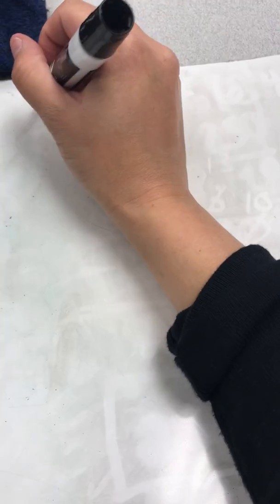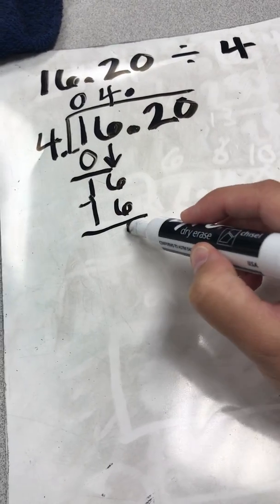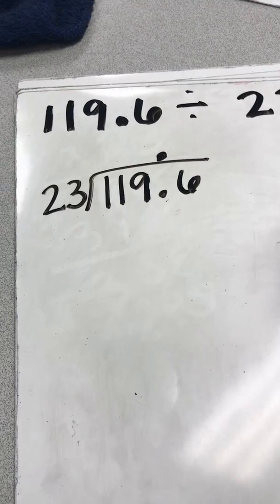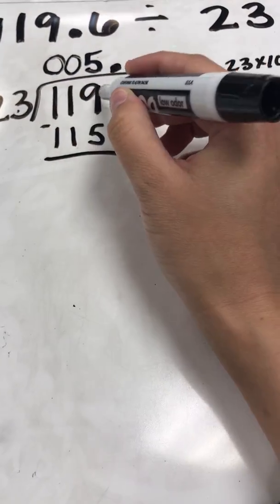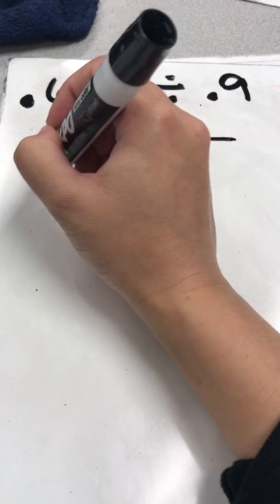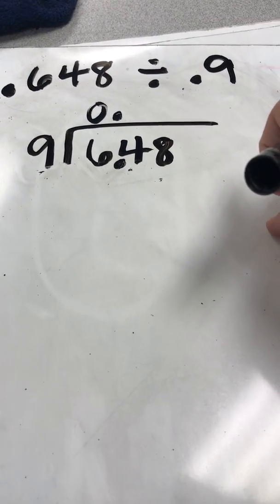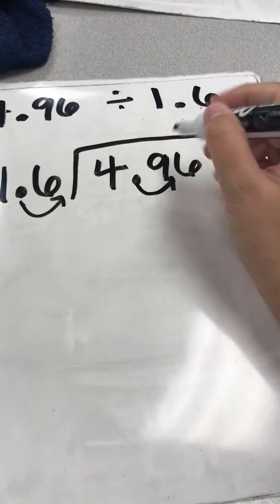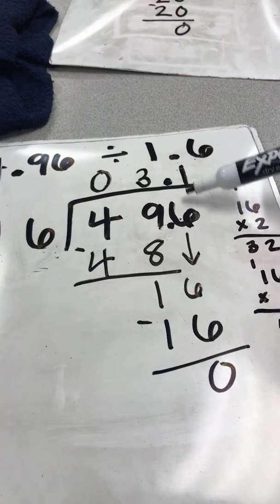Decimal Division Long Division